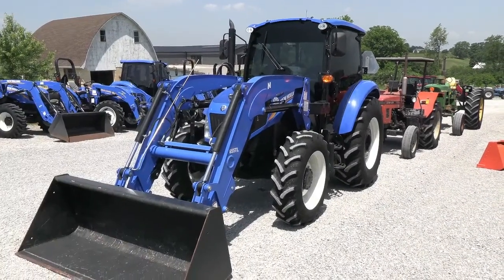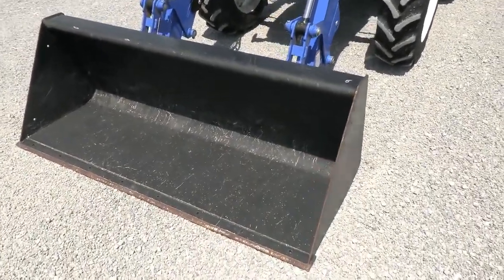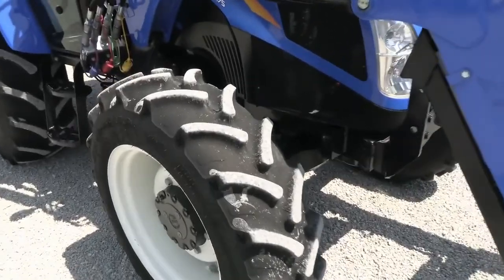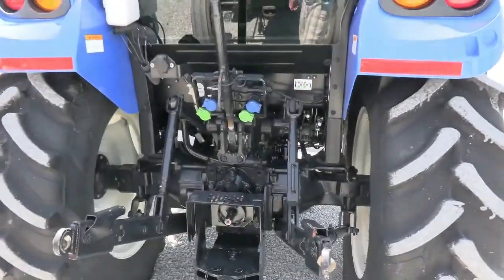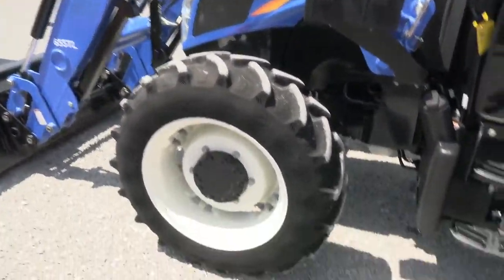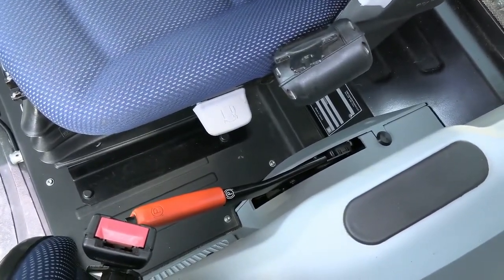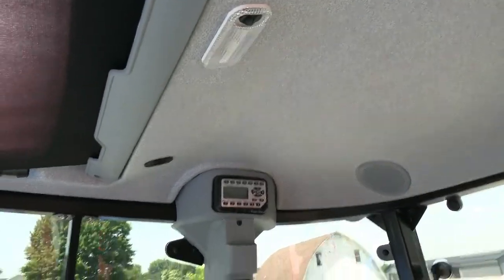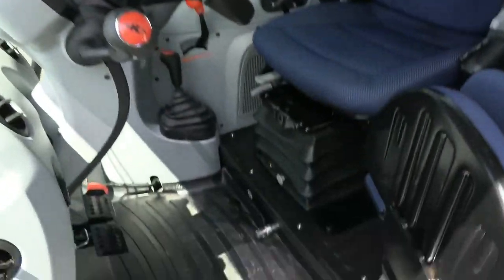2017 NEW HOLLAND T4.75 For Sale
Sharp Low Hour Tractor! -- Cab & Loader -- 12/12 Power Shuttle -- Dual Rear Hyds -- Radial Tires -- Excellent Condition! -- Trucking & Financing Available

2017 New Holland T4.75
-4x4
-Deluxe Cab, Heat, AC
-470 Hours
-74 Engine Hp
-65 PTO Hp
-4 Cylinder Diesel Engine w/ Turbo
-No DEF Required!
-Engine Pre-Heater
-w/ NH 655TL Quick Attach Loader
-Factory Joystick
-6' Quick Attach Bucket
-Skid Steer Style Carrier
-12/12 Synchronized Gear Transmission
-Hand Park Brake
-Power Reverser
-Power Steering
-Differential Lock
-540 PTO
-2 Rear Hyds
-Deluxe Telescopic 3 Point Arms
-Top Link
-Stabilizer Bars
-Galaxy Radial Tires
-16.9R30 Rear Tires @80%
-11.2R24 Front Tires @80%
-Tires are not Loaded
-2 Set of Rear Wheel Weights
-2 Exterior Mirrors
-2 Entry Doors
-Front & Rear Wiper
-Visibility Roof in Cab (Tilts Open)
-Deluxe Air Ride Seat
-Buddy Seat
-Tilt Wheel
-Hand & Foot Throttle
-Radio
-Cup Holder
-Sun Visor
-Rearview Mirror
-Excellent Condition
-NH Emissions Warranty till 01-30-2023, 3,000 Hour Limit

Sharp low hour tractor that is in excellent mechanical and cosmetic condition! The tractor comes with a NH 655TL front end loader. The cab has heat and A/C. Perfect for smaller haying jobs and for feeding bales! Engine will regen but DOES NOT REQUIRE DEF!!

Mast Tractor is a small, family owned and operated business. We have been in business at the same location since 1973! We specialize in selling high quality, low hour, late model, used tractors. Try us, you will not be disappointed! Our sales staff is NOT working on commission so you will not feel sales pressure from us! We can arrange trucking & financing & will do our absolute best to make every deal an easy & hassle free transaction for our customers! We also offer a full line of Woods & Bush Hog products so we can easily put a package together specifically for your needs. WE ARE RANKED BY WOODS AS THE "NUMBER ONE DEALERSHIP IN THE USA "! We are large enough to handle your equipment needs & small enough to give you the attention you deserve.